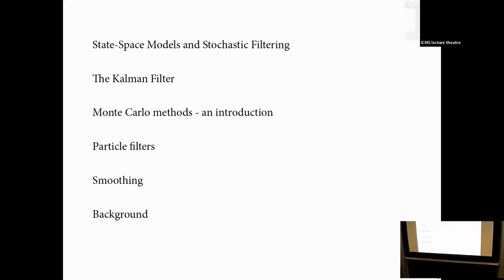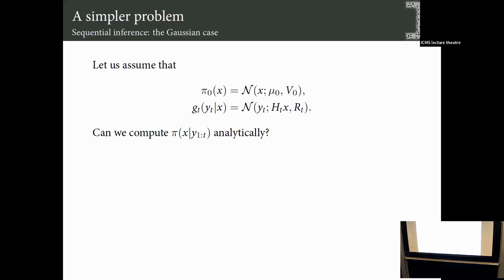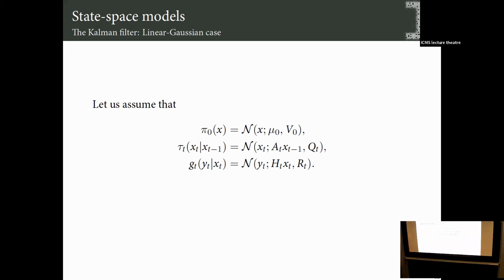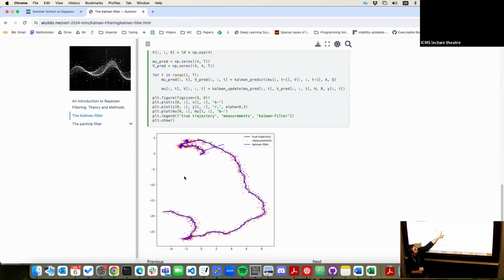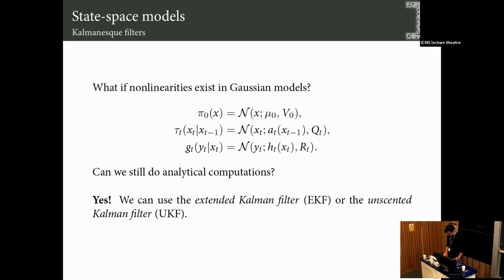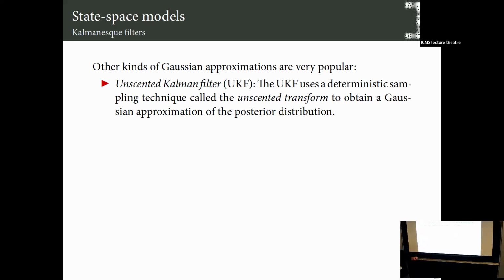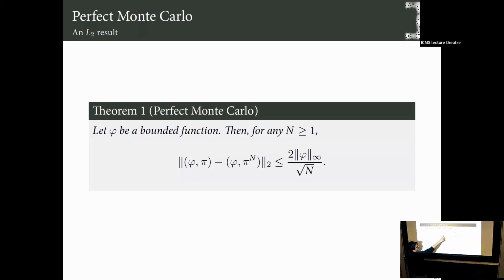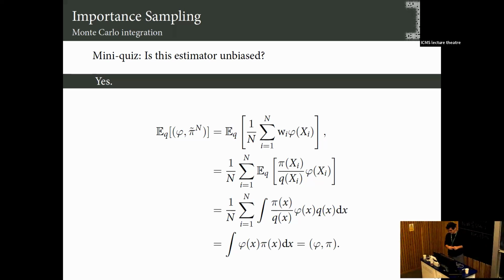O. Deniz Akyildiz, Introduction to Bayesian filtering: theory & methods (Part 1)